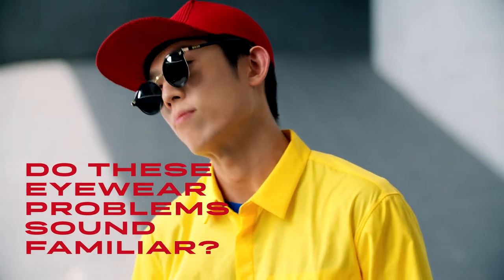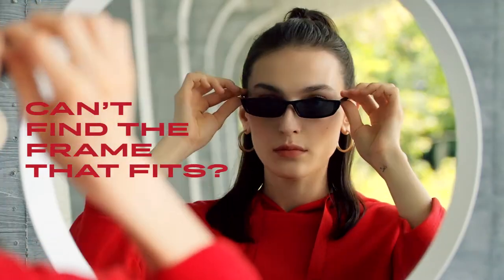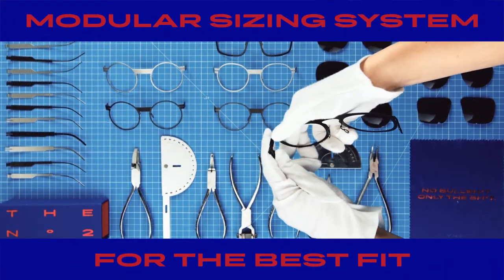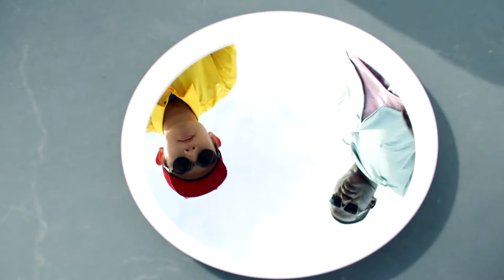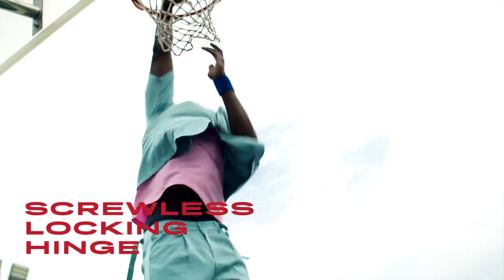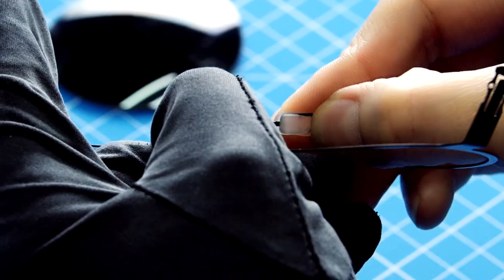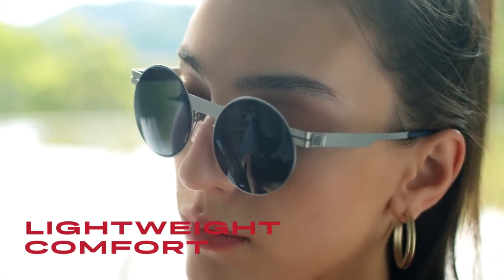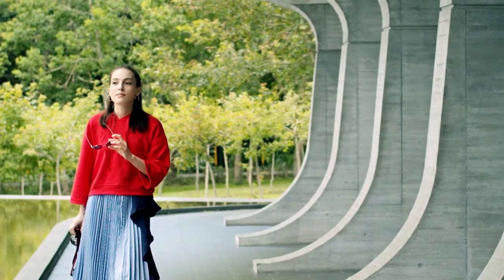THE NO. 2 - TRUE CUSTOM-FIT EYEWEAR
Put an end to the one-size-fits-all standard with these custom sunglasses. Get the most lightweight, comfortable, and flexible fit by selecting your desired frame size, temple length, and nose pad thickness. Coming to Kickstarter February 1st.